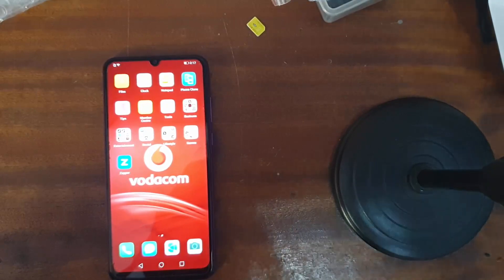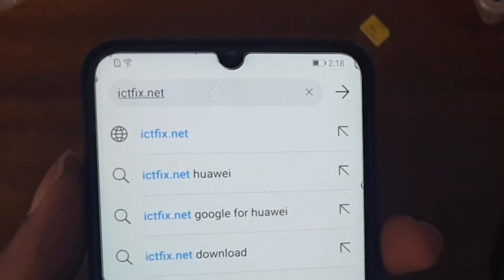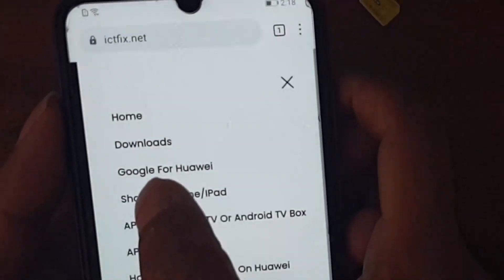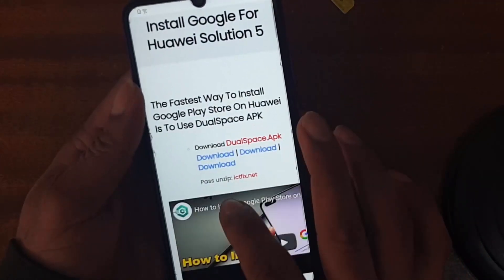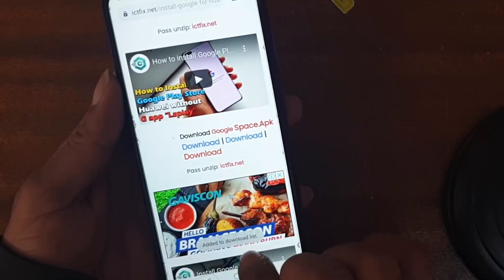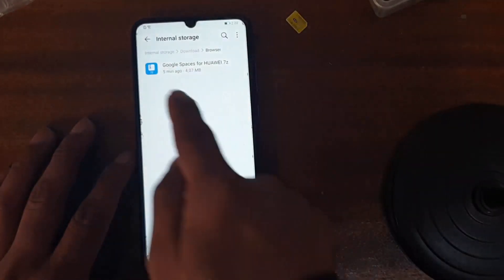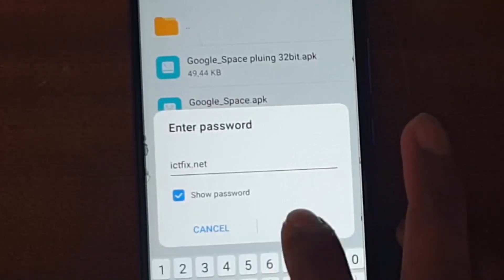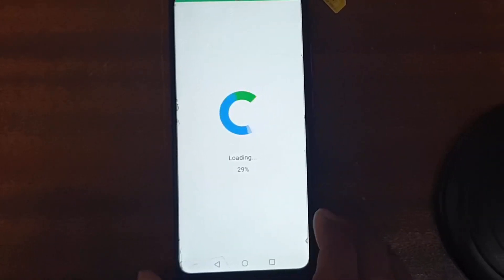How to install Google Play Store on your Huawei Phone | Nova 7 | Nova 8 SE | Y9a | Mate 40 | Y7a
how to install google play store on huawei y7a
how to install google play on huawei p40 lite
how to install google play store on huawei y7p

how to install google play store on huawei nova 7i

mate 40 pro google services

huawei p40 pro google services
huawei p smart 2021 google play
p40 pro google services
huawei y7p play store install
huawei y7p play store to install